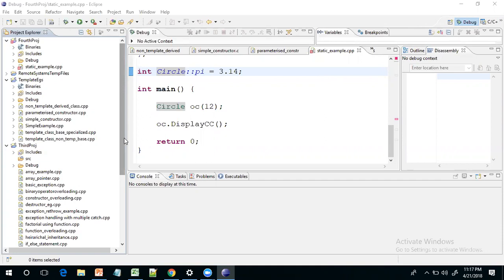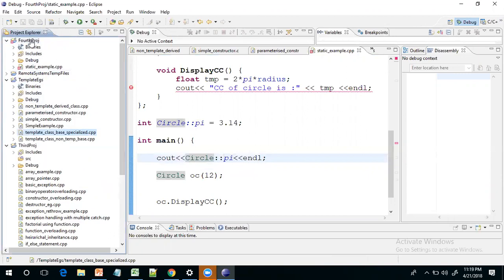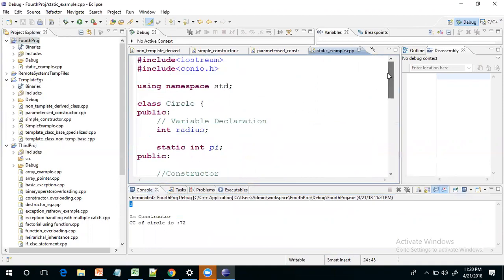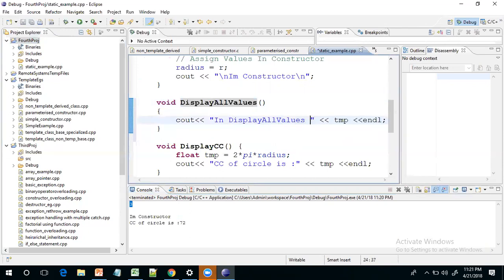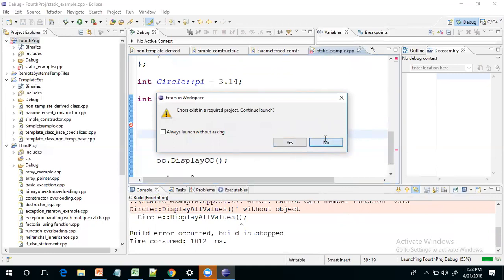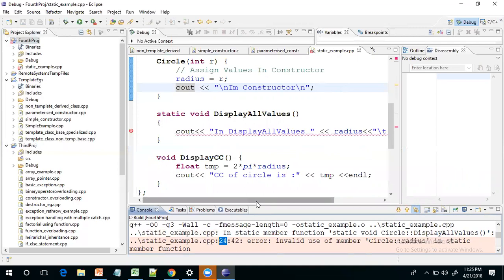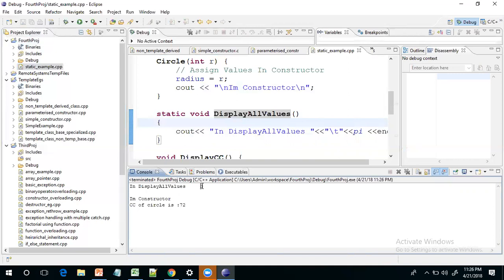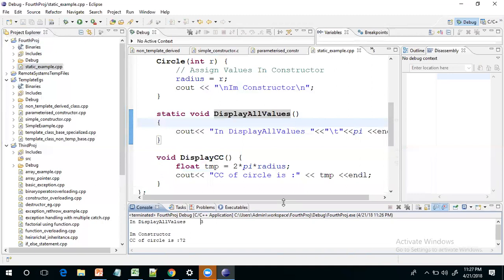Learn C plus plus in 4 hours, Part 2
This Video covers C plus plus Tutorial in 4 hours, part 2